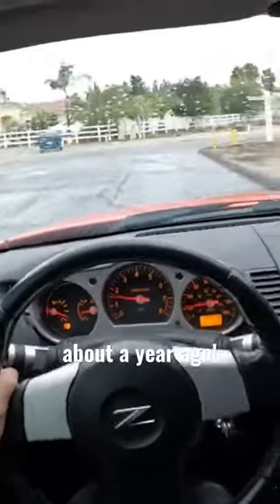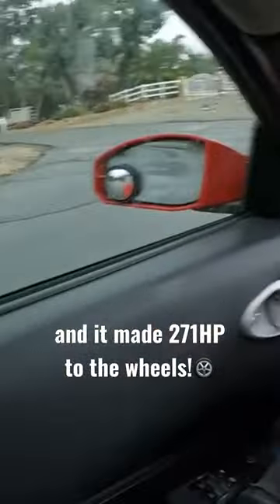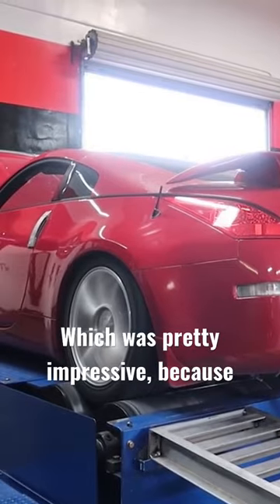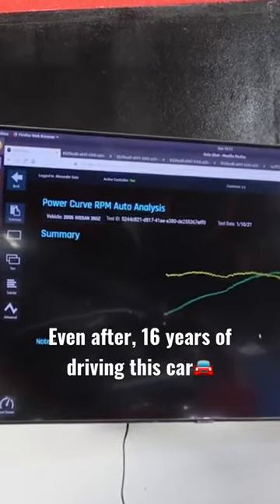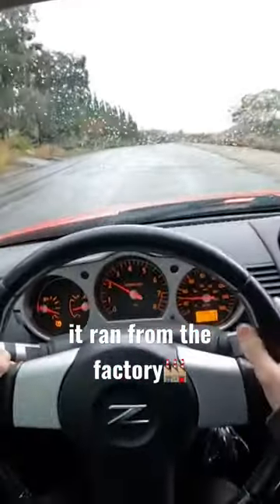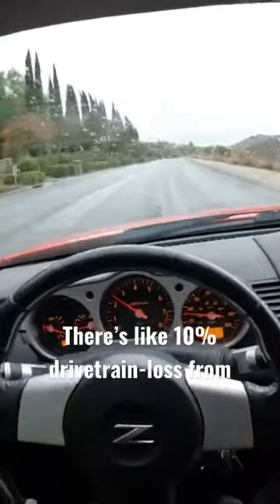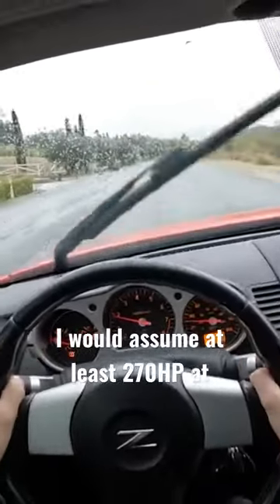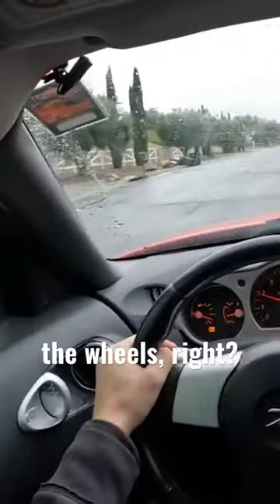How Much POWER Does My 16 Year Old 350z Make?!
If you've ever wondered how much HP a 16 year old Nissan 350z makes, here is your answer!! Surprisingly, it hasn't lost ANY power since it was made in the factory! What a great car!

Johnny B.